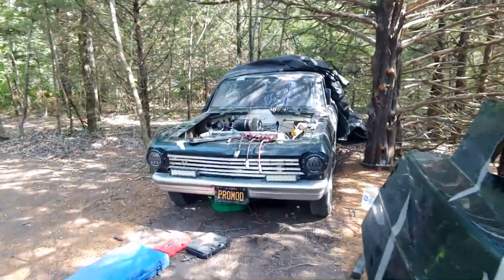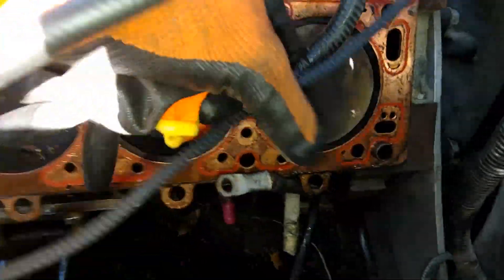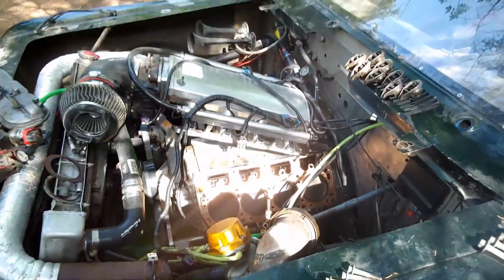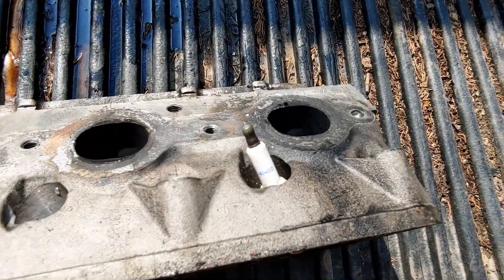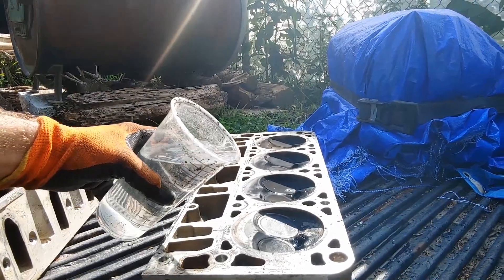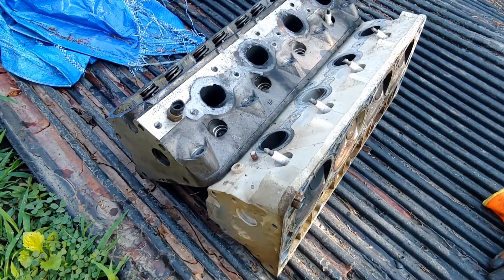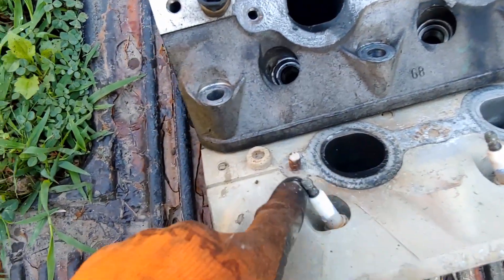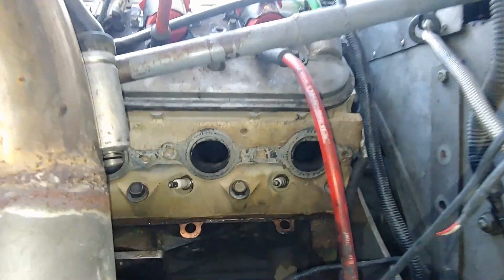How To Check for Valve Leaks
Water. Best way I've found.

Because not everyone has Compressed Air and a Leak Down tester kit.

Ive heard some people say to use paint thinner, mineral spirits, etc. Its all liquid. Mabey you can use wd40 penetrant spray. Mabey THAT would find the most absolute microscopic of leaks.